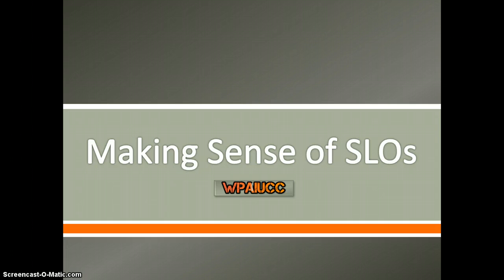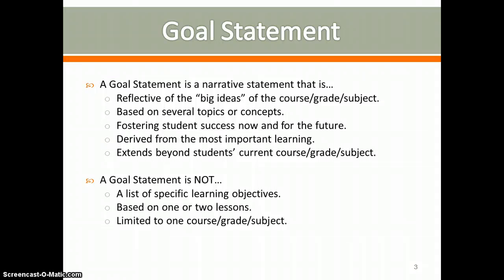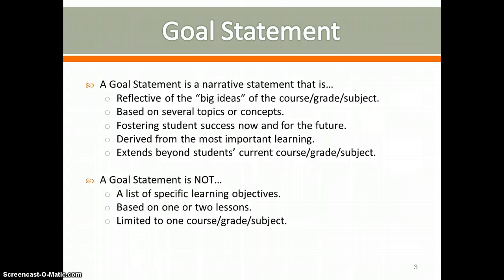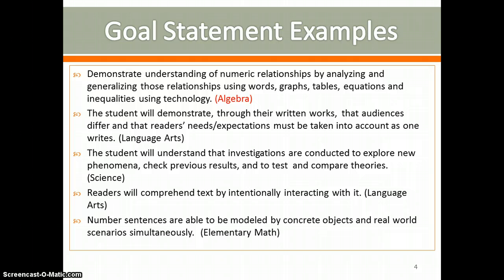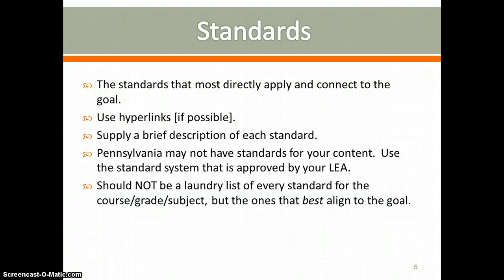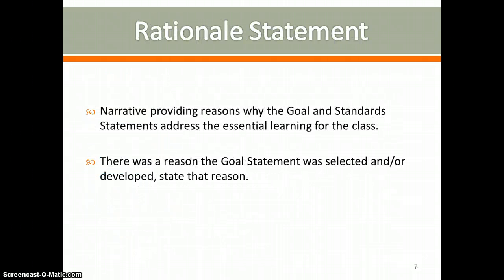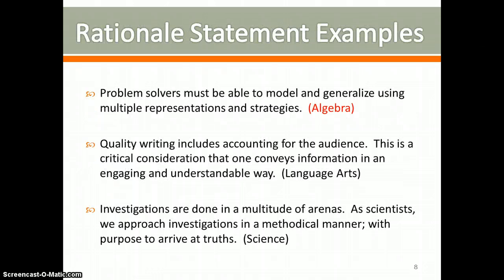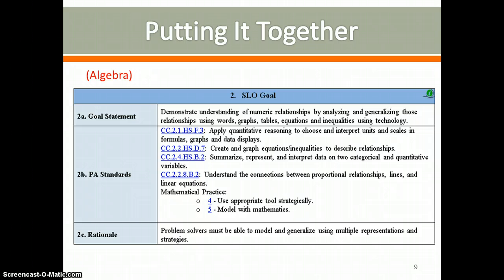SLO Video Module 2 Goal Standards Rationale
This video describes and gives examples of what the Goal, Standards, and Rationale statements should consist of as one develops an SLO in the state of Pennsylvania.